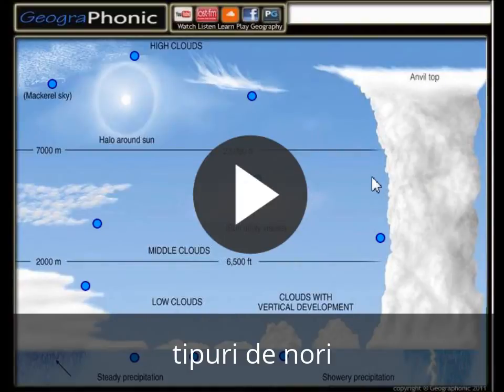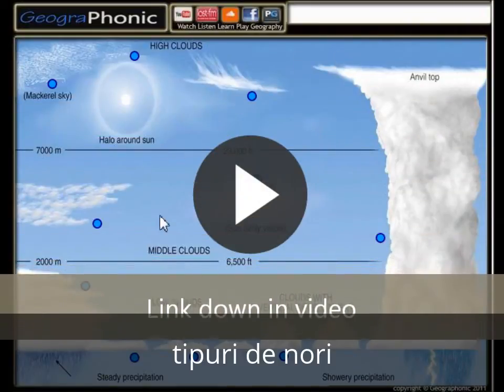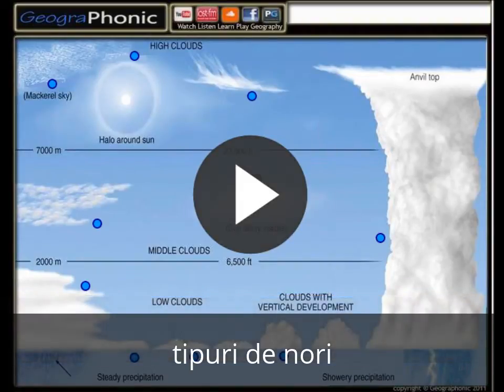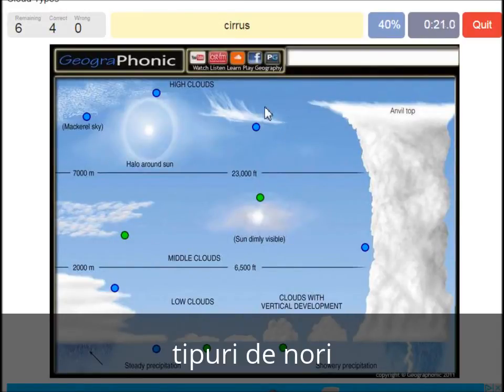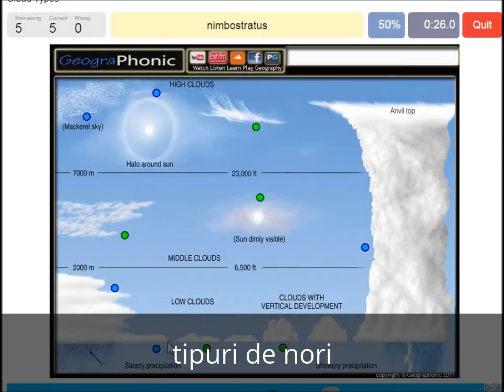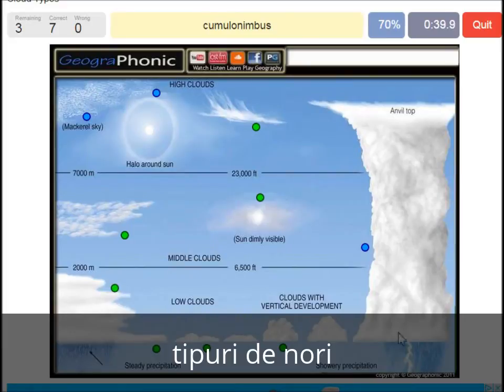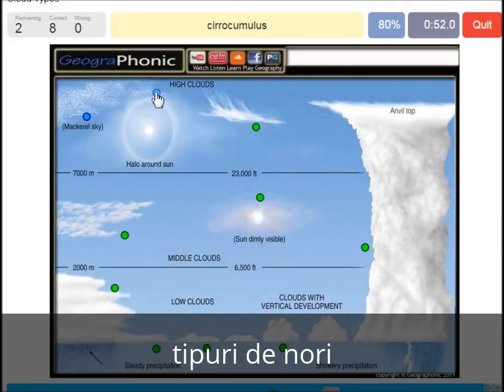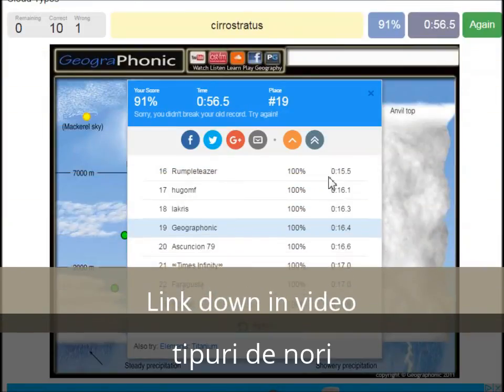tipuri de nori, formațiuni comune nor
tipuri de nori, formațiuni comune nor, Cirrus, Stratus, cumulus, Nimbostratus, Cumulonimbus